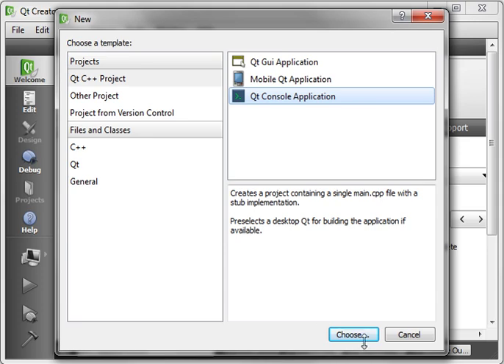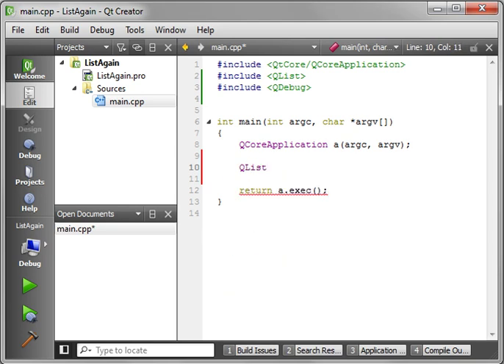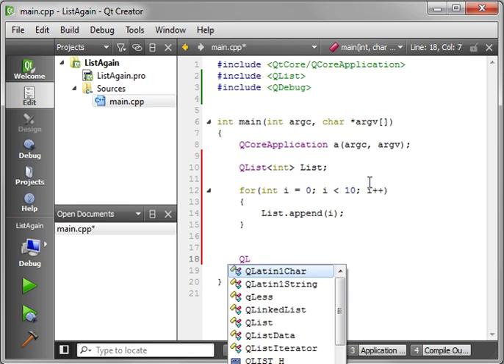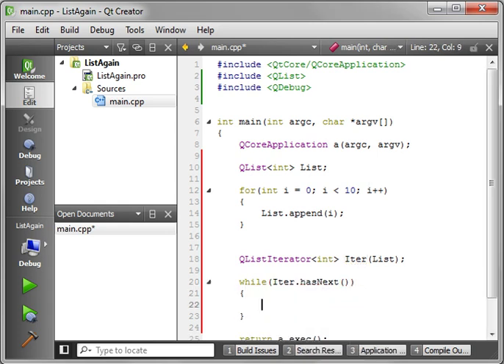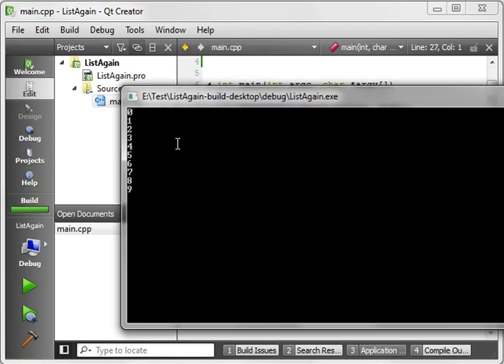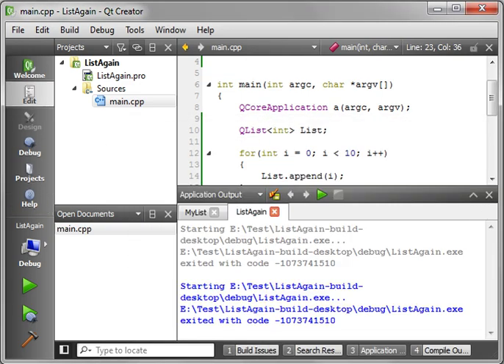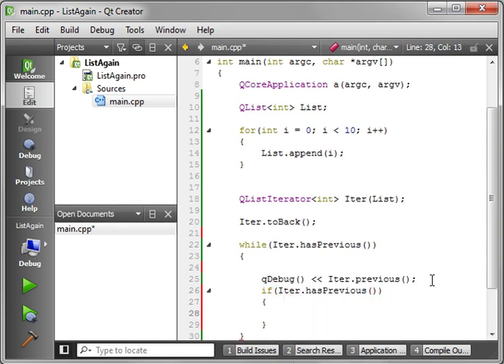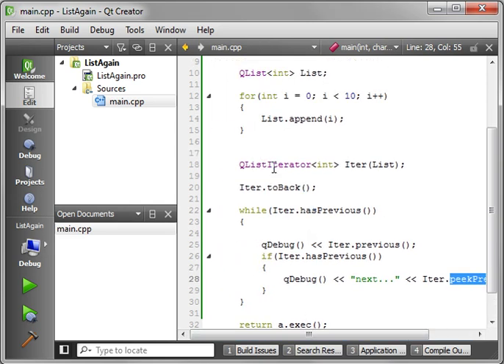C++Qt 37 - QListIterator and navigating the QList